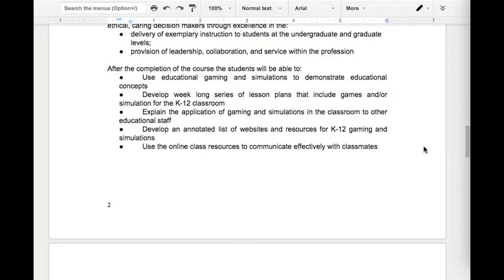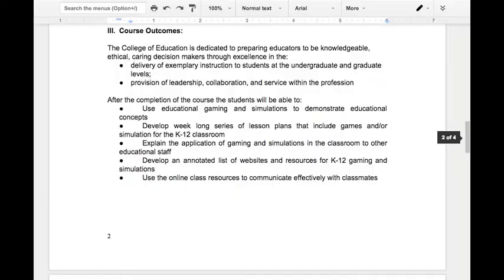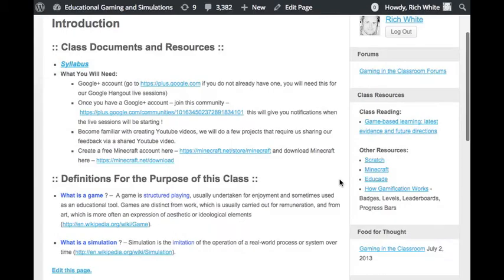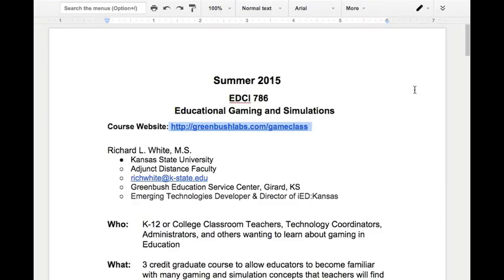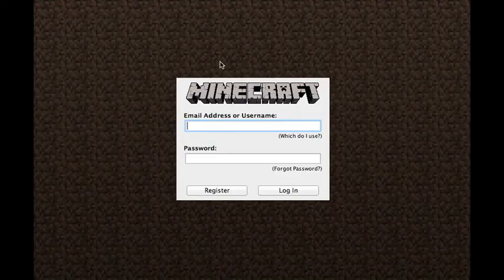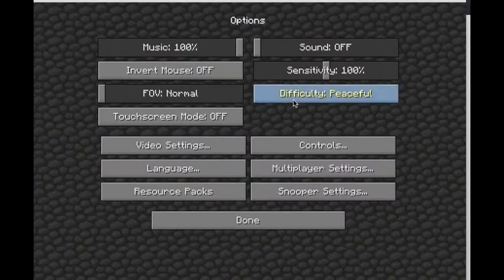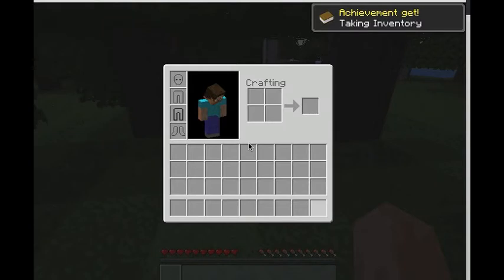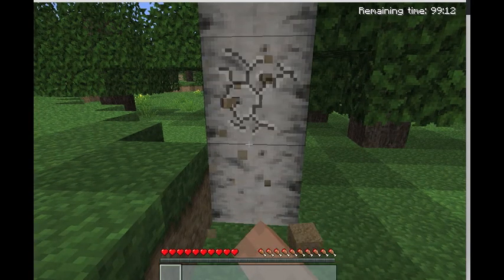2015 Gaming & Simulations Class - Kansas State University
2015 Gaming & Simulations Class - Kansas State University